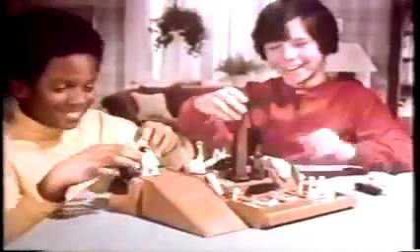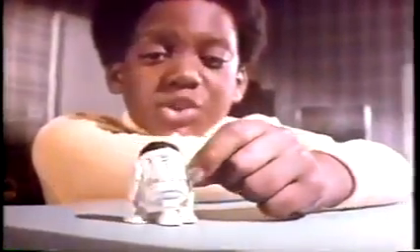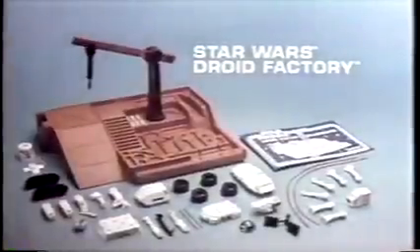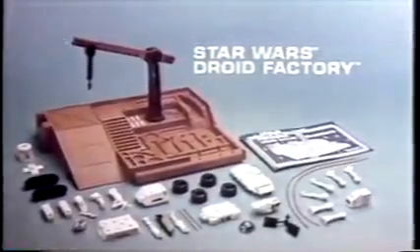1979 Star Wars Droid Factory Classic TV Ad Commercial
Another entry into the classic Television Ads play list - enjoy!